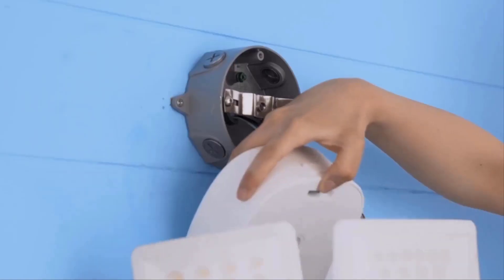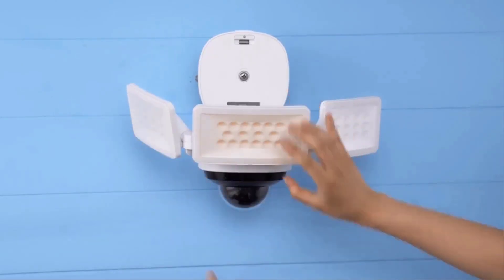Top 5 Best Security Camera | Best Security Cameras 2024 | Best Wired Security Cameras 2024 Amazon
Best Security Camera featured in this Video:
NO. 1. WYZE Cam v3 with Color Night Vision
NO. 2. Arlo Pro 4 Spotlight Camera
NO. 3. Google Nest 1080p Camera
NO. 4. Ring Stick Up Cam Battery
NO. 5. Eufy Security S330 Floodlight Security Camera

🕕Timestamps🕕
00:32 - WYZE Camera v3 with Color Night Vision
01:12 - Arlo Pro 4 Spotlight Camera
02:02 - Google Nest 1080p Camera
02:38 - Ring Stick Up Camera Battery
03:23 - Eufy Security S330 Floodlight Security Camera